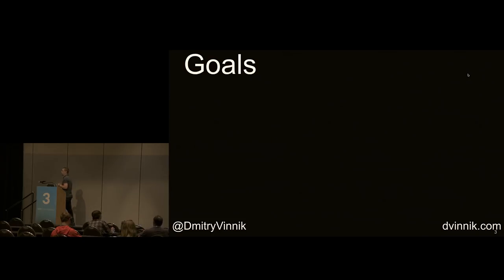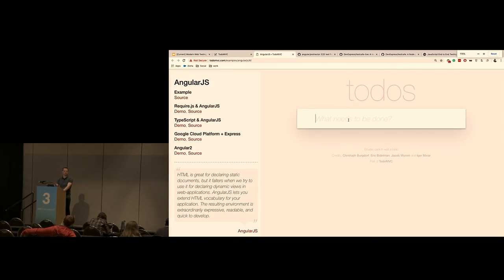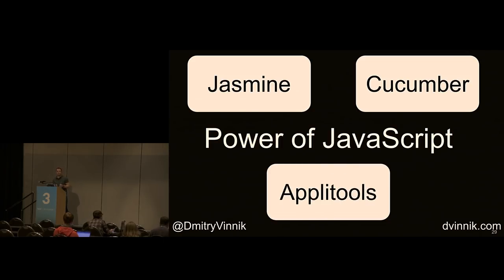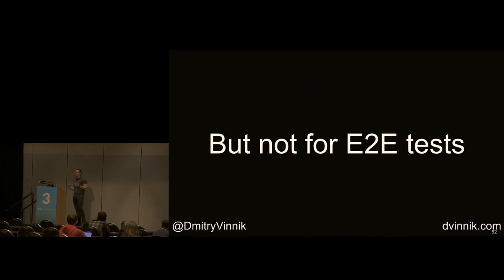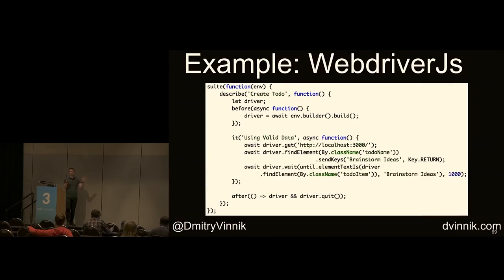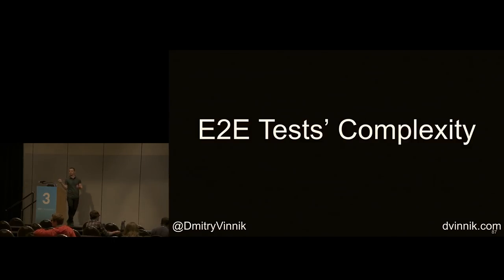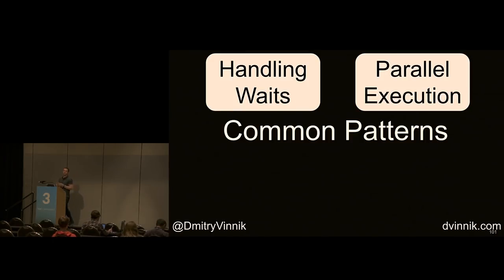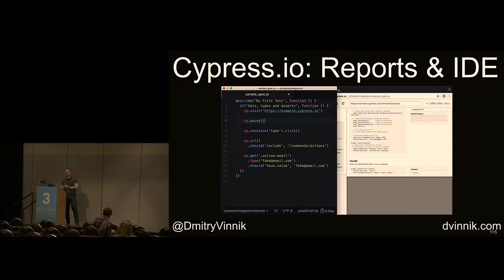Modern Web Testing: Going Beyond Selenium - Dmitry Vinnik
As the marketplace was learning to accept the web as a major delivery platform, Selenium WebDriver became a number one testing tool for many software engineers across the globe. The very success of Agile as a methodology for delivering working software quickly hinges on the use of tools like Selenium WebDriver and other flavors of Selenium like Protractor, Appium, and WebdriverIO. Join Dmitry as he clears away many of the misconceptions and clarifies the differences between variations of Functional and Visual UI Automation libraries.

During his session, he will demonstrate the use of a right tool for the right problem. For example, Dmitry will show how Protractor and Selenium fit in scenarios concerning Single Page Application, and when Responsive Design comes into play. The goal of Dmitry’s presentation is for those attending to walk away with a clear understanding of when to use each of the types of Automation Frameworks. Understanding the pros and cons of the most popular and widely used flavors Selenium allows you to make an educated decision on which tool to use when.